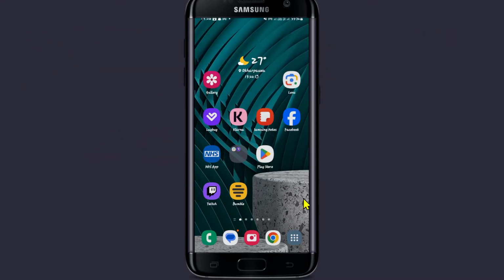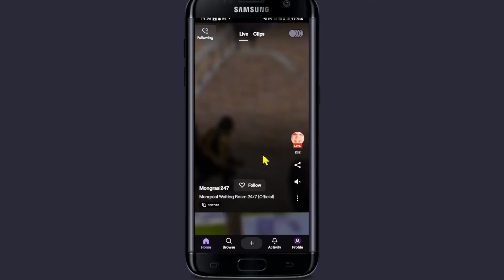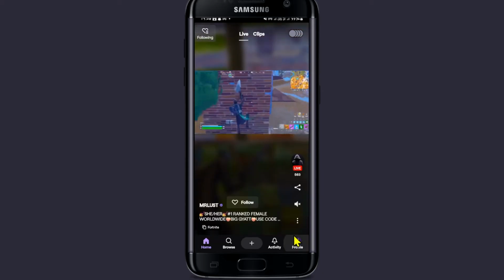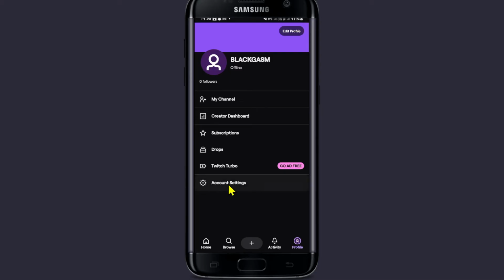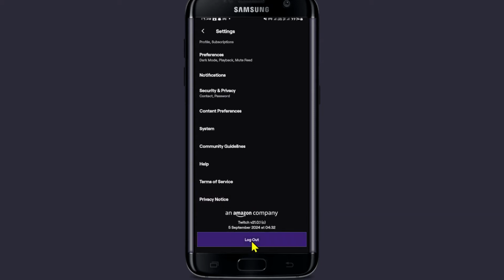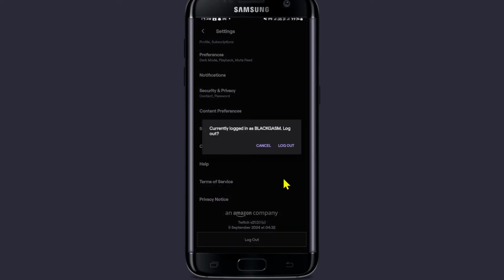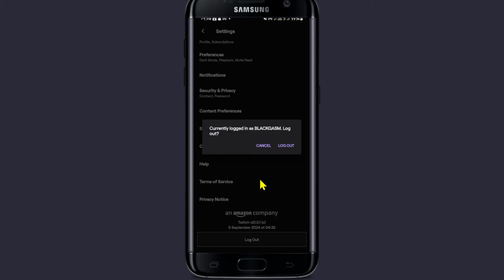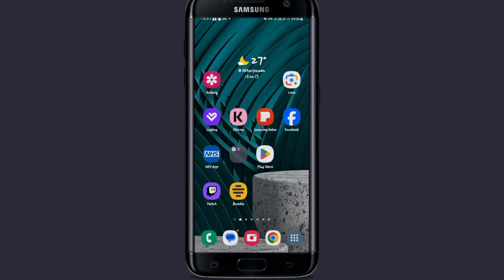Sign out Twitch Account: How to Logout from Your Twitch Account? 2024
In this video, I'll show you the quick and easy steps to log out of your Twitch account, whether you're on a computer, smartphone, or tablet. If you're switching accounts or simply need to sign out for security reasons, this guide has got you covered! Follow along, and you’ll be logged out of Twitch in no time.